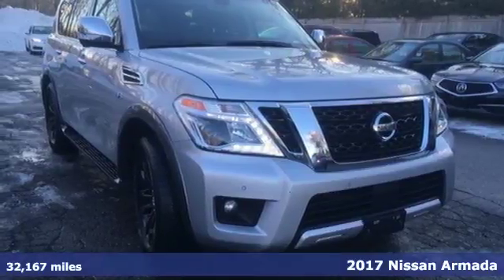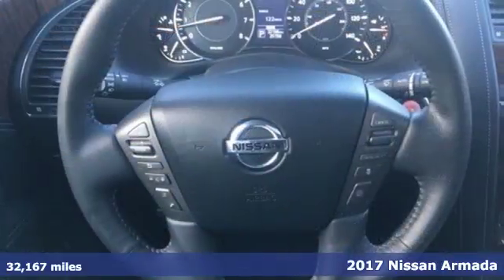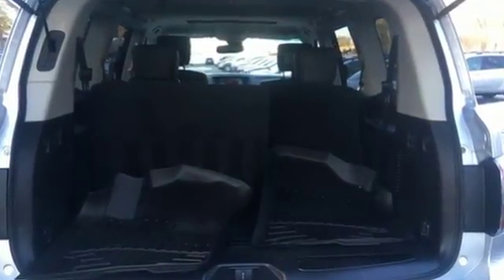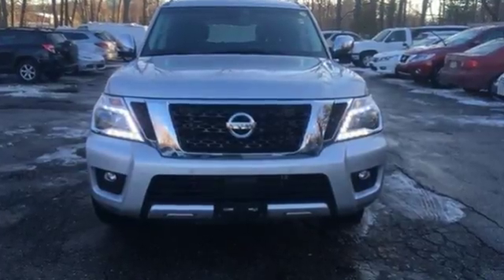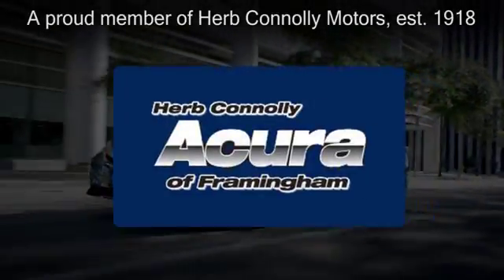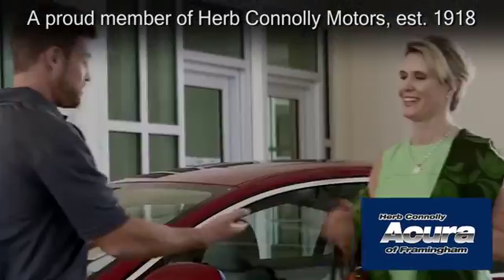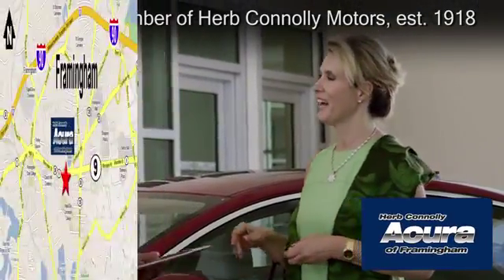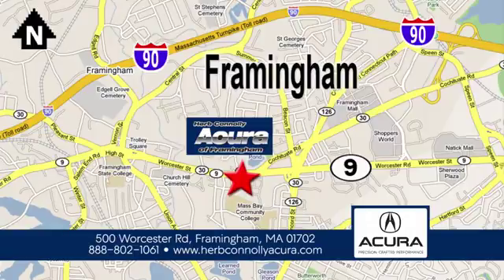Used 2017 Nissan Armada Framingham Natick Marlborough MA, MA A5627Q - SOLD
Year: 2017
Make: Nissan
Model: Armada
Trim: Platinum
Engine: 5.6L V8 DOHC 32V Endurance
Transmission: 7-Speed Automatic
Color: Gray
Interior: Charcoal
Mileage: 32167
Stock #: A5627Q
VIN: JN8AY2NE5H9700847
Clean Carfax - One Owner - AWD - DVD Entertainment System - Navigation System - Backup Camera - Bluetooth - Alloy Wheels - Blind Spot Sensor - Distance-Pacing Cruise Control - Heated & Cooled Seats - Heated Steering Wheel - Illuminated Entry - Memory Seat - Power Moonroof - Keyless Entry & Start.brbrHerb Connolly Motors is the home of used car LIVE MARKET PRICING. LIVE MARKET PRICING gives our customers the piece of mind that we have already done the shopping for you and priced our vehicle aggressively in today's internet information marketplace while adjusting accordingly for - Supply - Equipment - Condition and Mileage. Remember at Herb Connolly Motors - WE DONT PLAY PRICING GAMES.brbrReviews:br * Higher-quality cabin that betters most competitors; smooth and quiet V8 engine; more comfortable and less trucklike to drive than some rival SUVs; plenty of ground clearance for off-road adventures. Source: Edmunds

Address:
500 Worcester Road Route 9 E